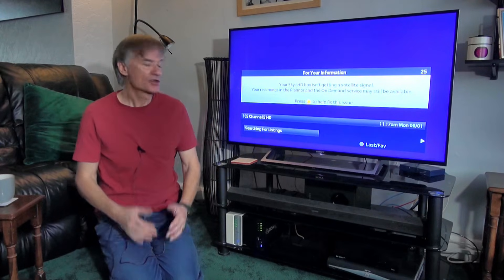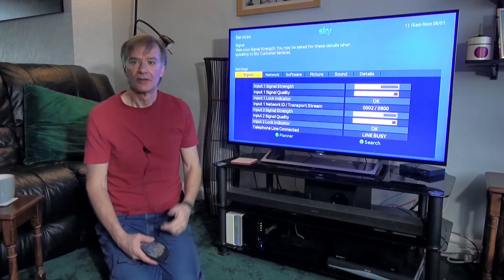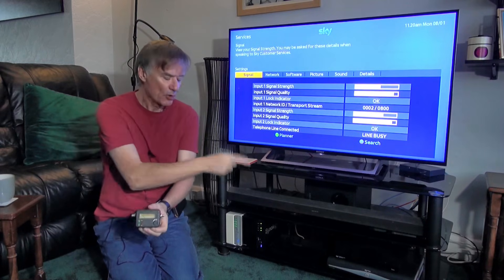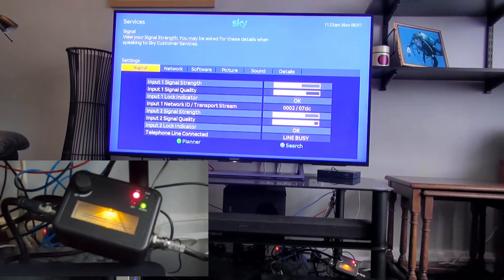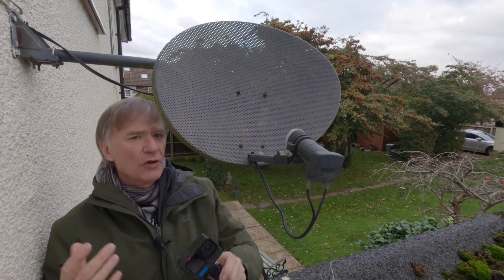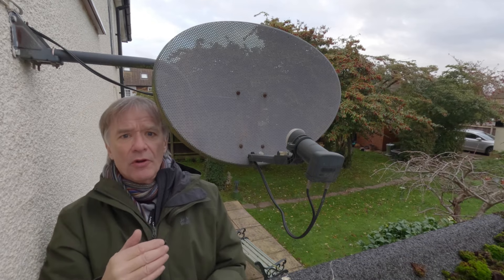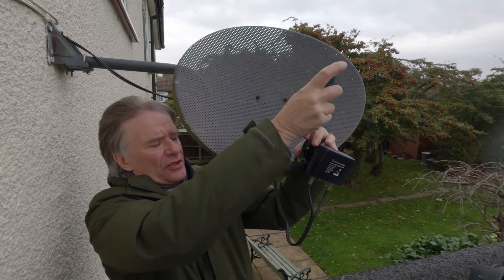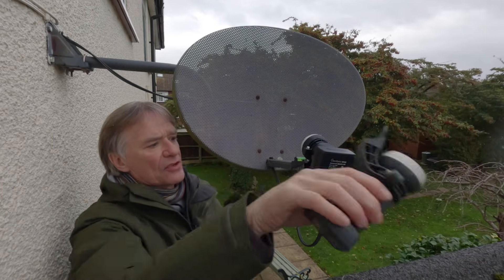Sky satellite dish repair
When you can only receive a limited number of sky channels. How to diagnose the fault and in this case replace the dish LNB and align it.